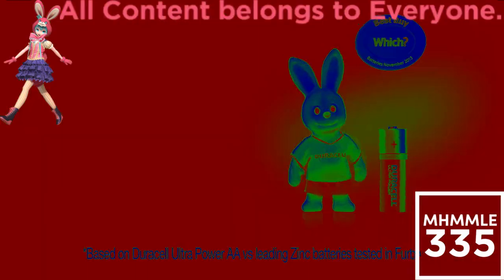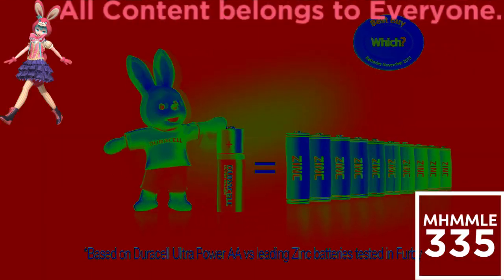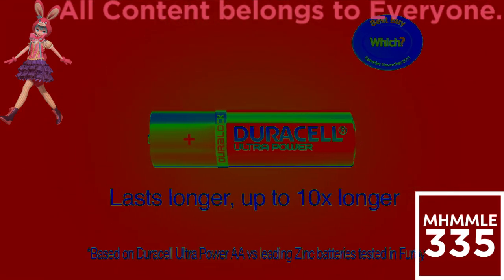(REQUESTED) Duracell Furby Commercial In Videoup V2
Requested by: Give Me 1K nfl fan 65